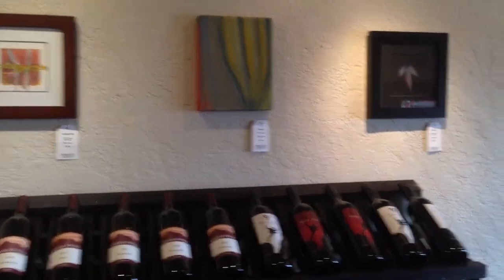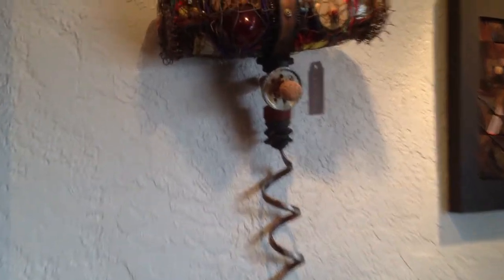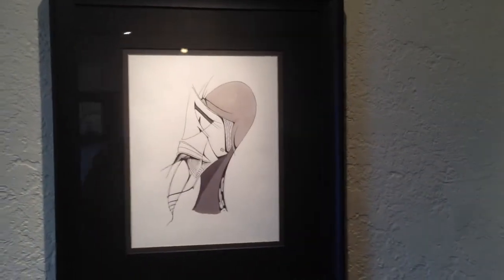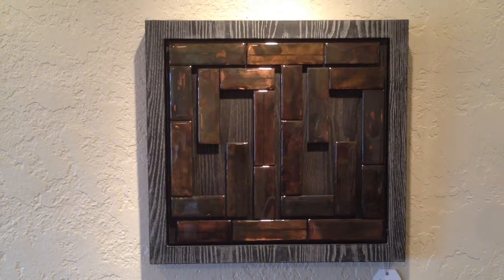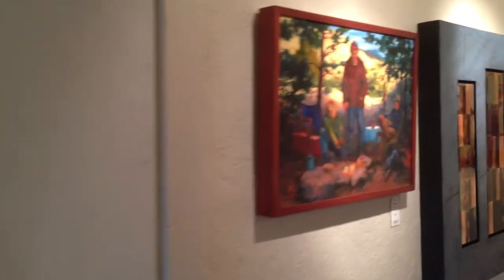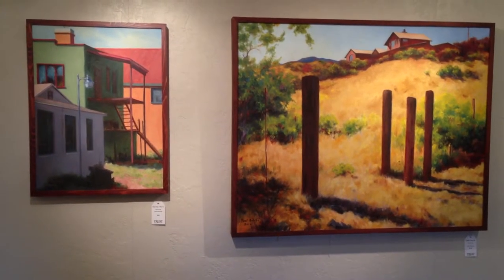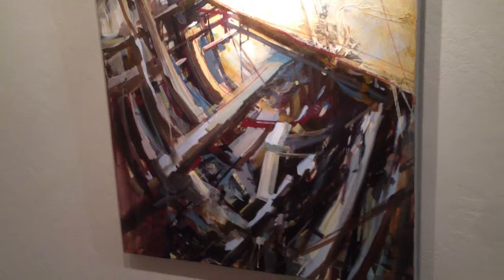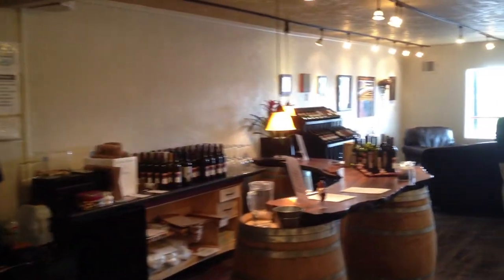TRUST artwork quick tour at Flying Leap Vineyards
Thomas Ale Johnson shows and speaks about a few of the pieces TRUST Art & Design has on display at Flying Leap Vineyards. Highlights include works by Xymyl, Poe Dismuke, Archie Sutton & Paul Bovée.